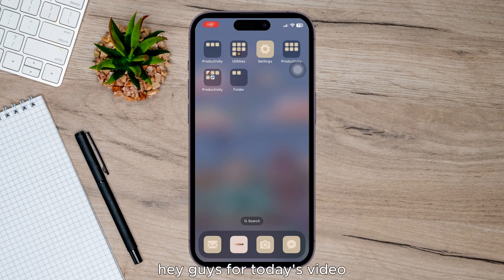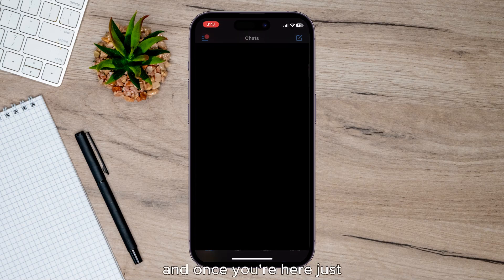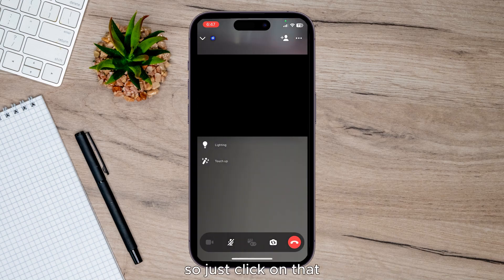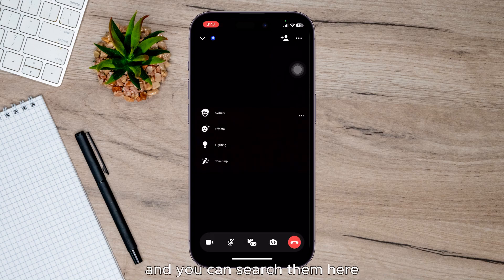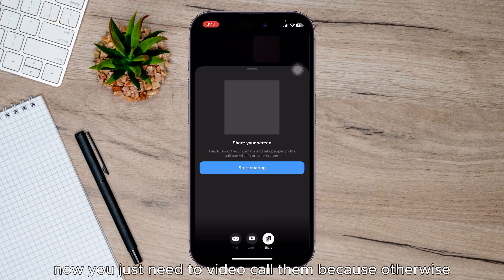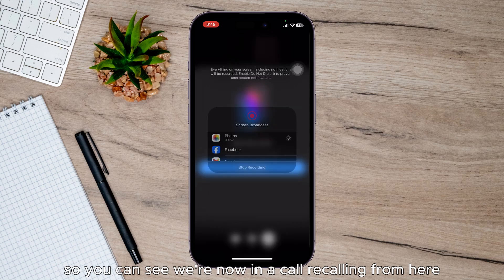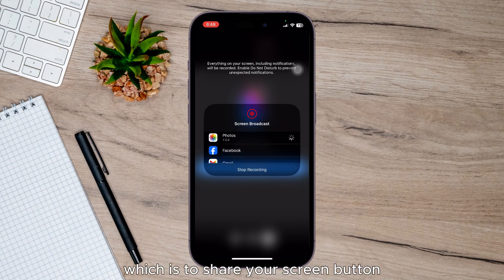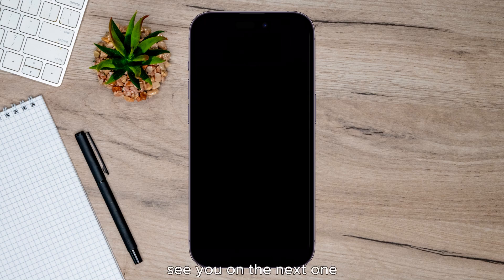How To Share Screen On Facebook Messenger (Update)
🌐💬 Ready to elevate your virtual conversations on Facebook Messenger? We've got the scoop on "How to Share Screen on Facebook Messenger" in our latest video! 🚀📱

👀🔄 Unlock Screen-Sharing Wonders: Dive into the world of possibilities with our step-by-step guide on sharing your screen during Messenger video calls. From important presentations to hilarious cat videos, share it all seamlessly!

🚀🎥 Multi-Platform Marvel: Whether you're rocking iOS, Android, Windows, or Mac, our tutorial covers all the bases. No matter the device, you'll be a screen-sharing maestro in no time. Elevate your virtual hangouts with this cool Messenger feature!

📱💻 Seamless Sharing on Any Device: Join the screen-sharing revolution from the comfort of your mobile or desktop. We've tailored our tutorial to ensure a smooth experience, no matter where you are. Tech-savvy convenience at its finest!

🎓🔧 Pro Tips for the Ultimate Experience: Take your screen-sharing game to the next level with our pro tips! From highlighting crucial points to troubleshooting potential hiccups, we've got your back. Make every screen share a flawless and memorable experience.

🌟💬 Share Your Screen Stories: Have you tried screen sharing on Facebook Messenger? Share your experiences, tips, and funny moments in the comments! Let's build a community of Messenger enthusiasts and tech aficionados.